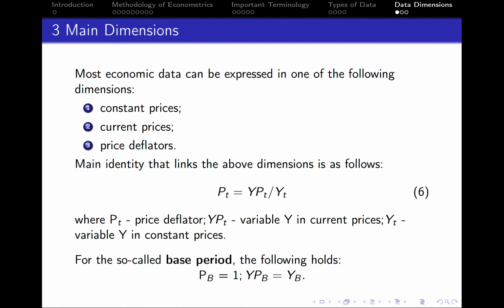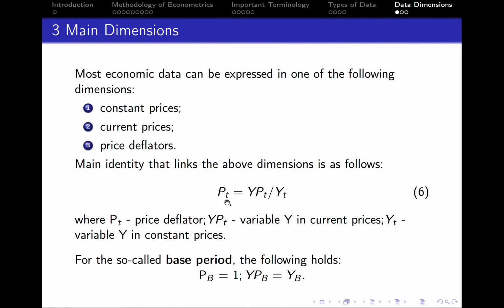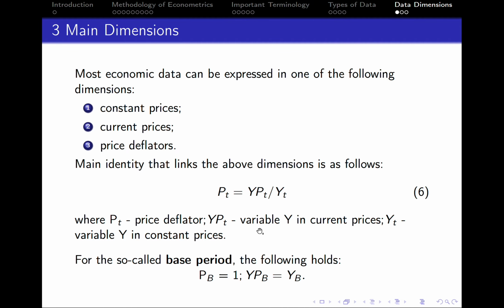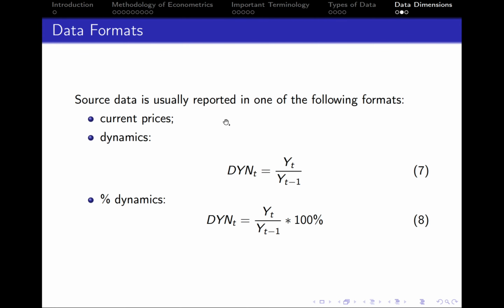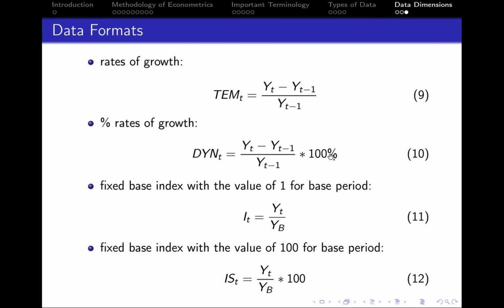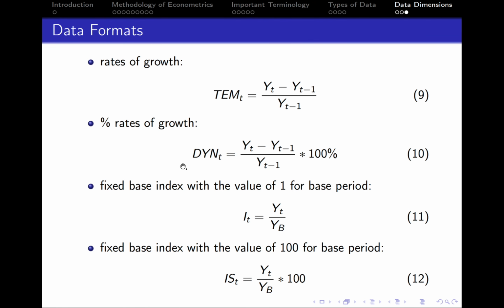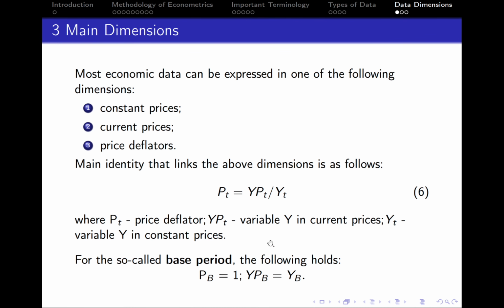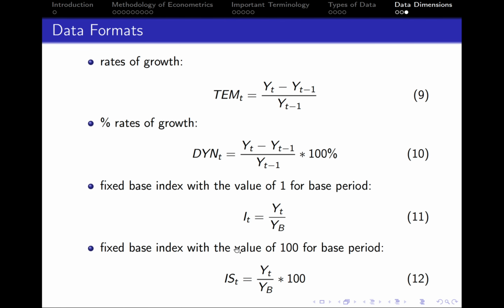1.5. Data dimensions